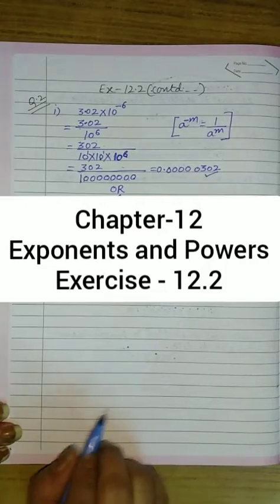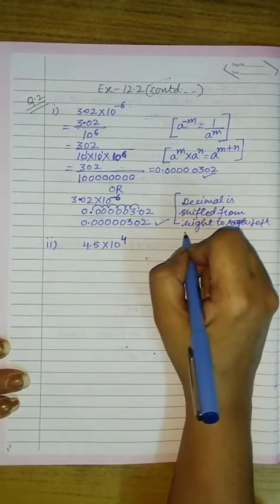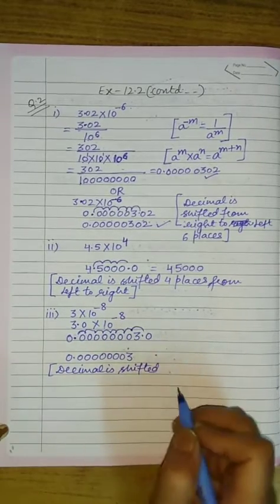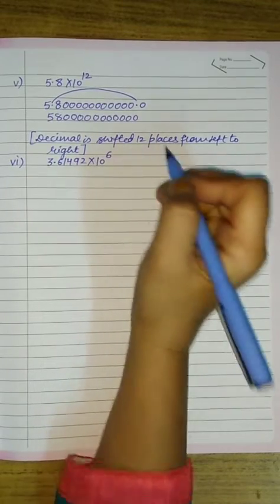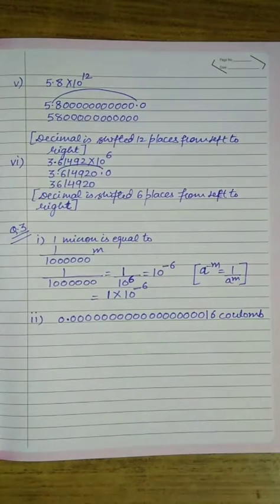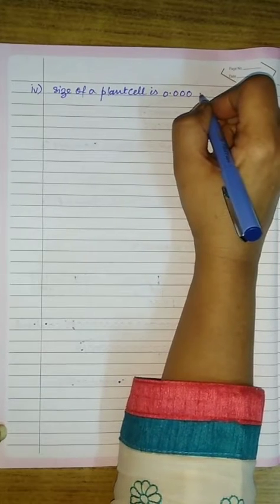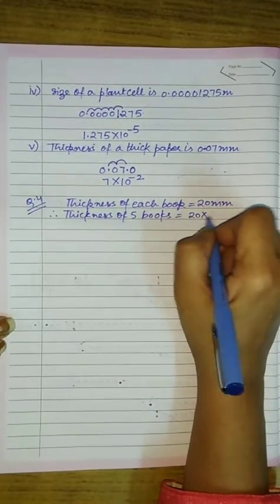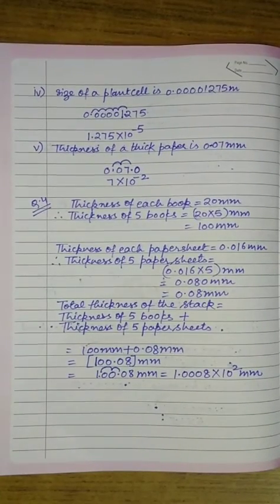Exponents and Powers (Part-6) Ex-12.2